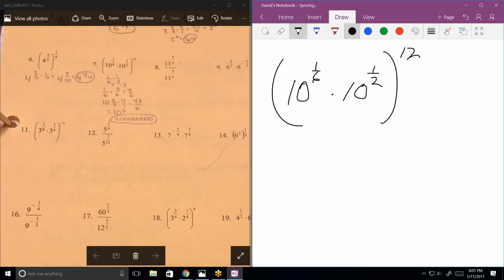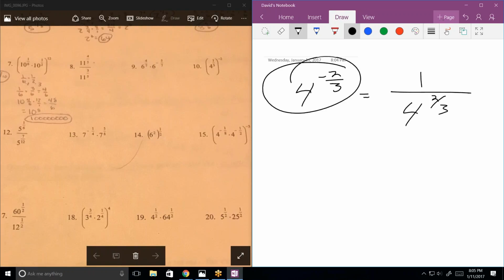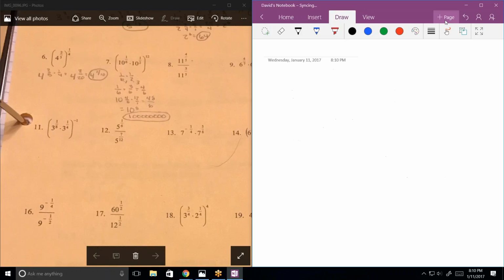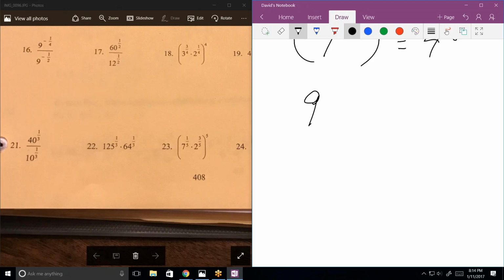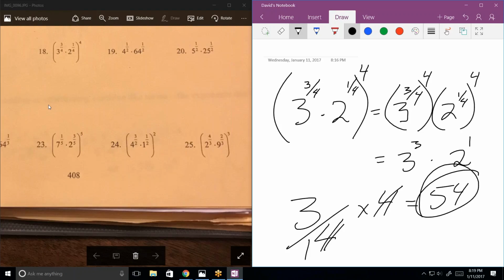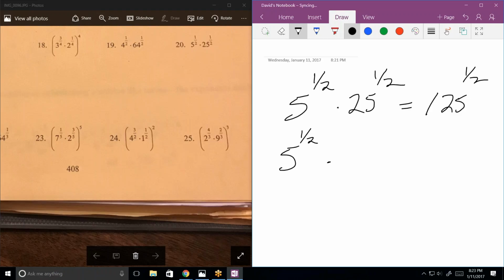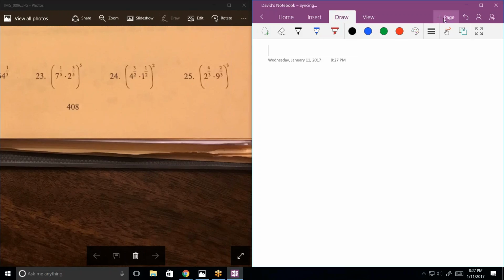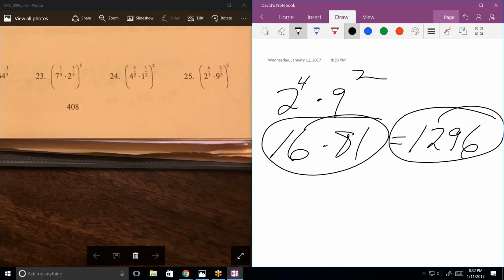Online Algebra 2 tutoring, DS011117